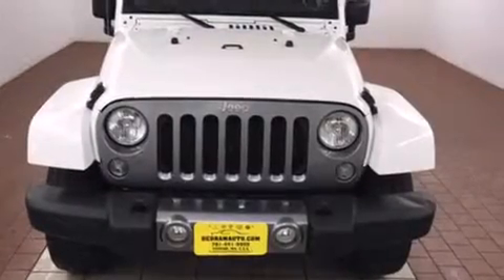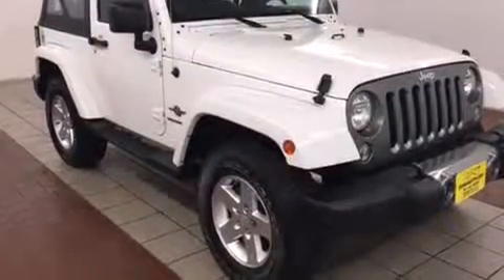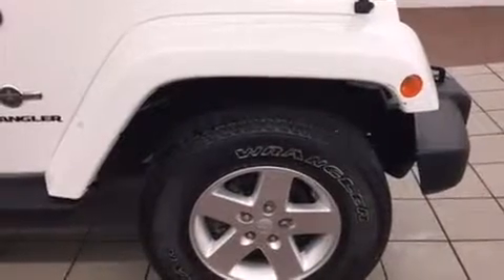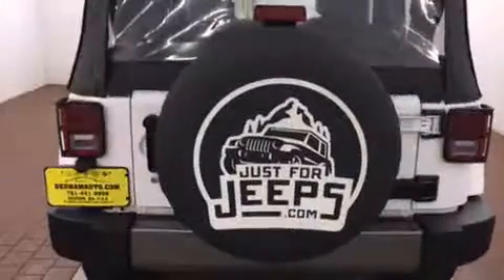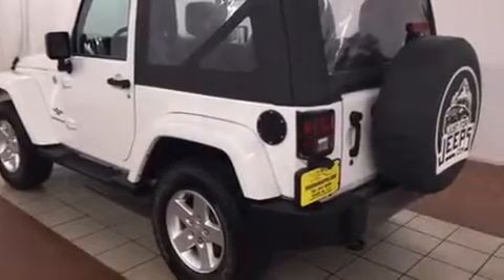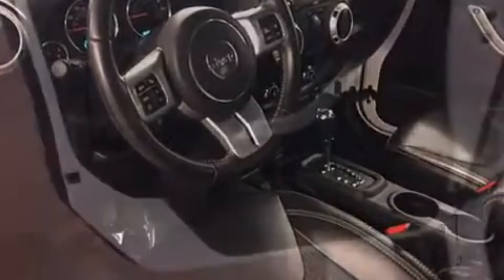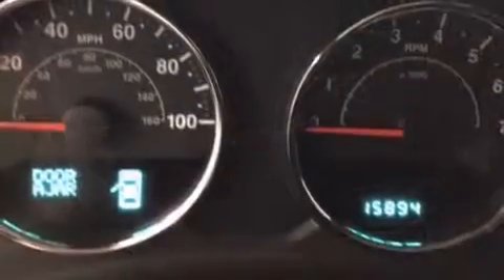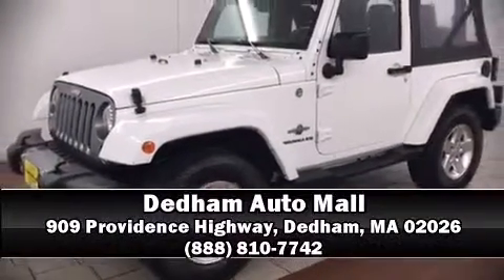2014 Jeep Wrangler Sport 4x4 in Dedham, MA 02026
Take command of the road in the 2014 Jeep Wrangler. With just over 15,000 miles on the odometer, this vehicle stands out amidst intense competition in the compact SUV segment! It features a standard transmission, 4-wheel drive, and a refined 6 cylinder engine. Top features include front fog lights, a tachometer, variably intermittent wipers, a trip computer, tilt steering wheel, skid plates, cruise control, and much more. Passenger security is always assured thanks to various safety features, such as: dual front impact airbags, integrated roll-over protection, traction control, ignition disabling, and 4 wheel disc brakes with ABS. Brake assist technology provides extra pressure when applying the brakes. It also arrives with a Carfax history report, indicating just one previous owner. Our knowledgeable sales staff is available to answer any questions that you might have. They'll work with you to find the right vehicle at a price you can afford. Stop by our dealership or give us a call for more information.